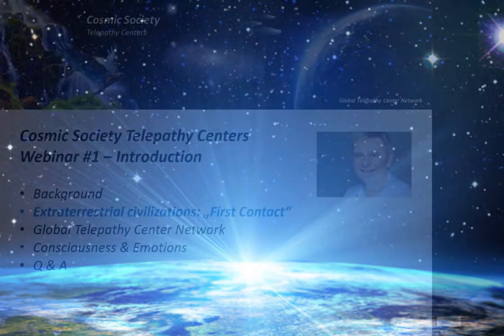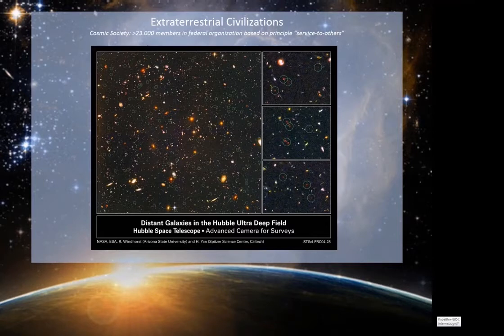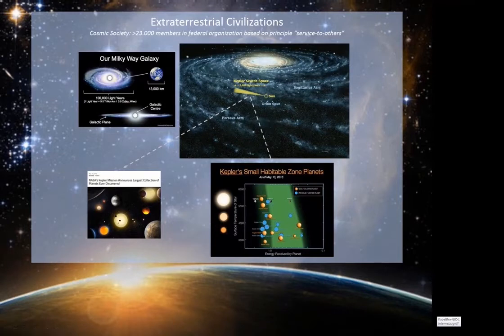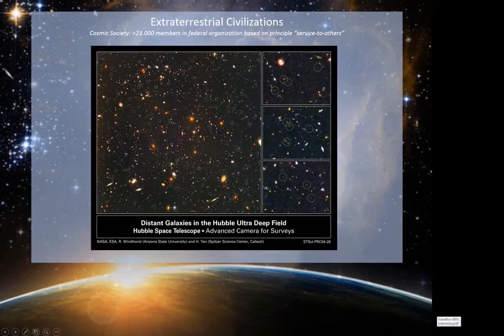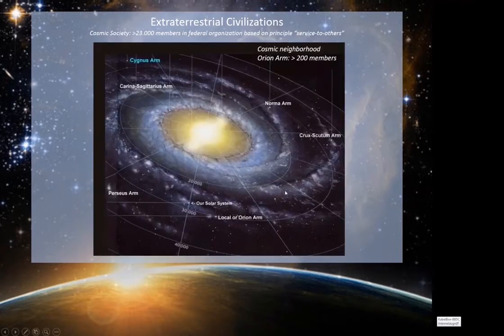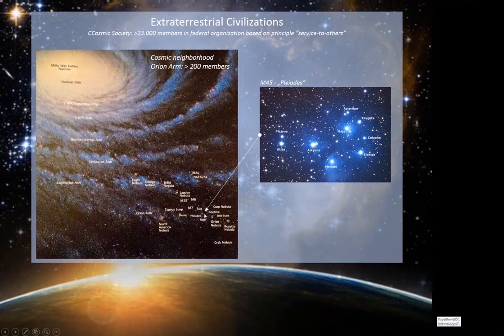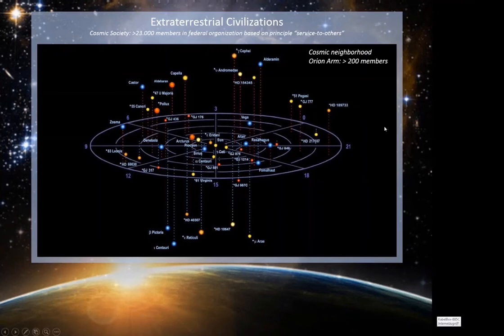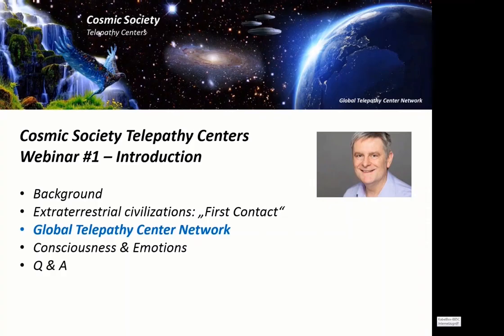Telepathy Centers 3 ET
ET civilizations and communications basics.